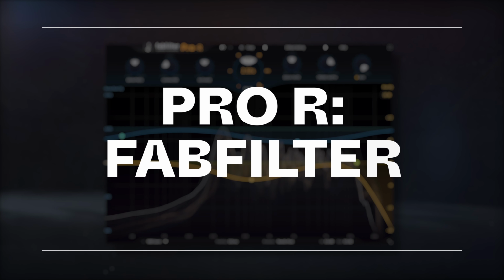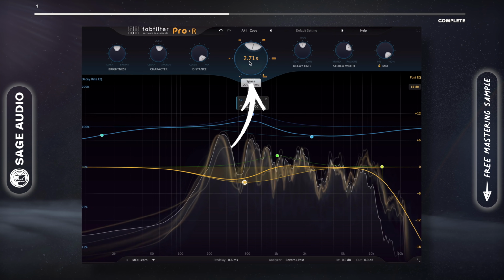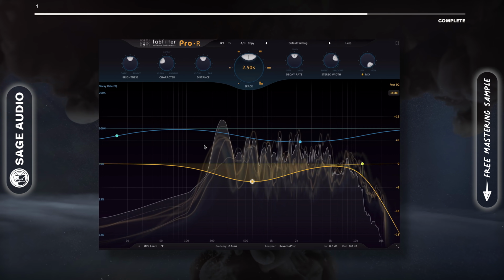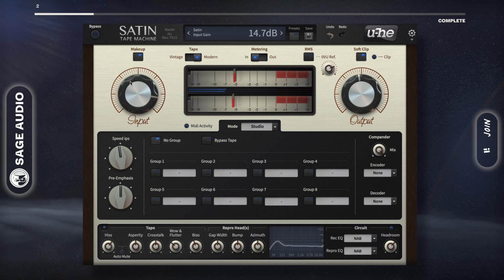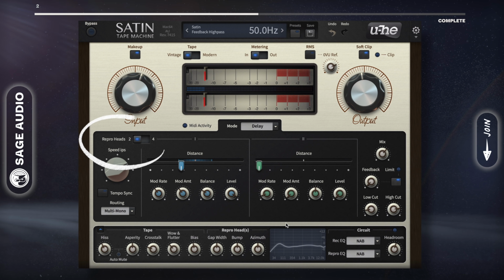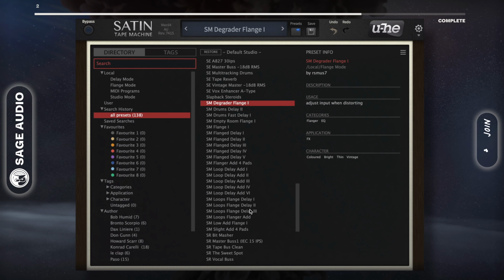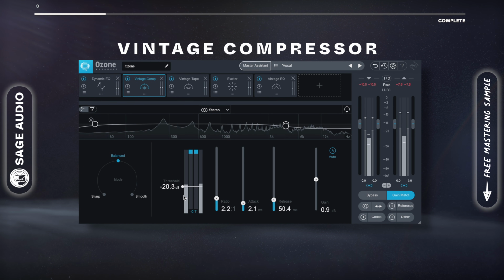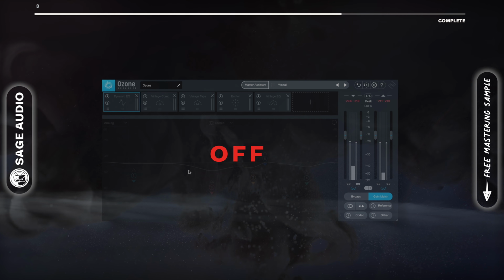Advanced Vocal Mixing Effects